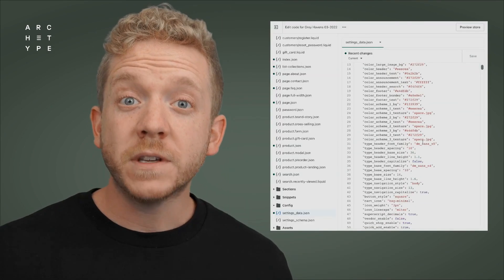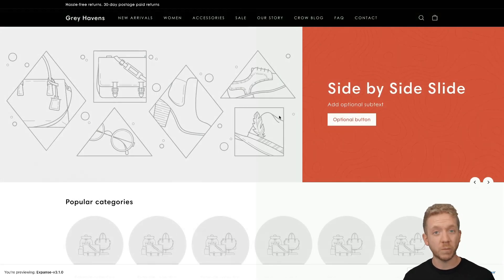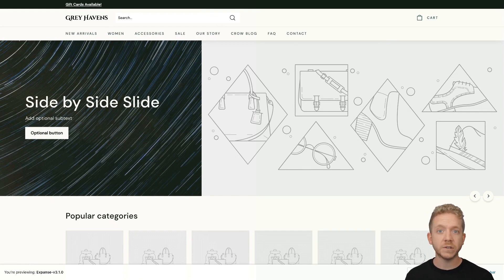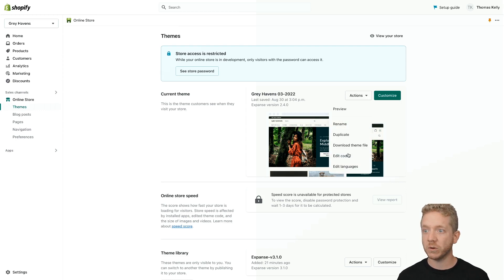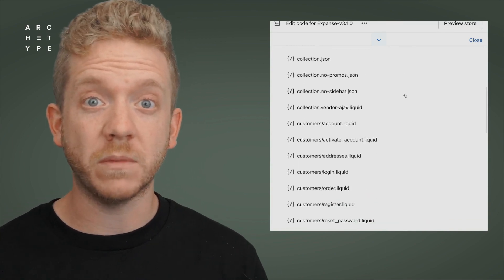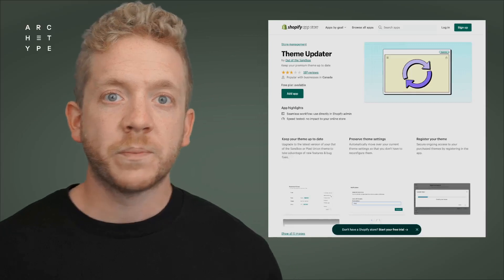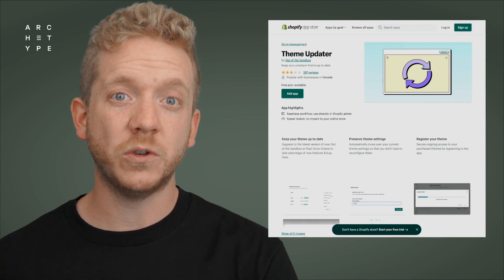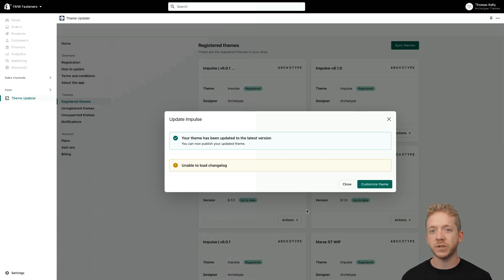How to update your Shopify theme without losing customizations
Regularly updating your Shopify theme is important to unlock new and improved features, fix bugs and make your store run smoother and faster. Upgrading your Shopify theme might seem complicated, especially if this is your first time doing it. Depending on your situation there are a few options available to you when it comes to installing the latest version on your store, without losing customization.

In this tutorial we'll cover:

00:00 Benefit of updating theme
01:27 How to update manually
06:13 How to update using Theme Updater app
08:21 When to work with expert

► THEME UPDATER APP
Leave behind manual updates and transfer your theme content quickly with Theme Updater, now compatible with all our themes!